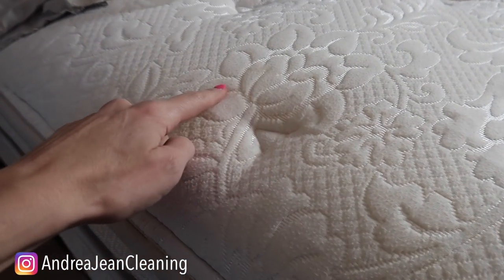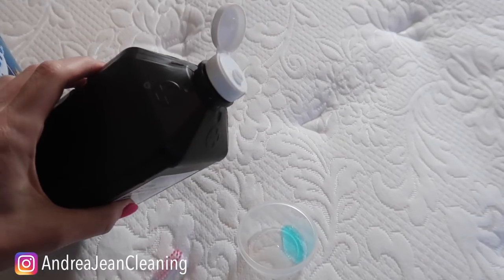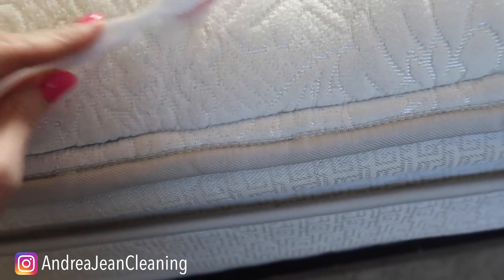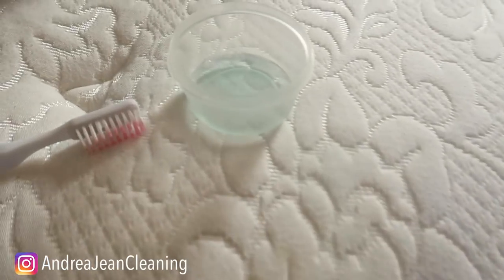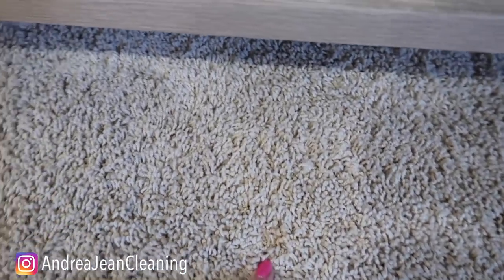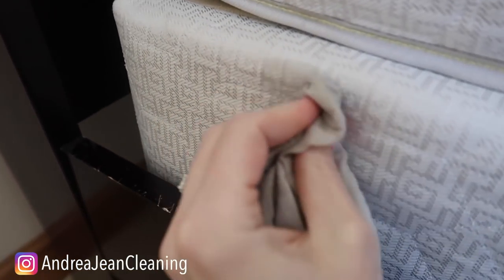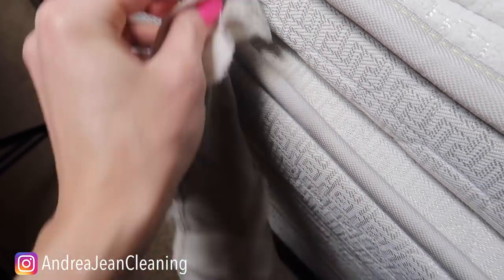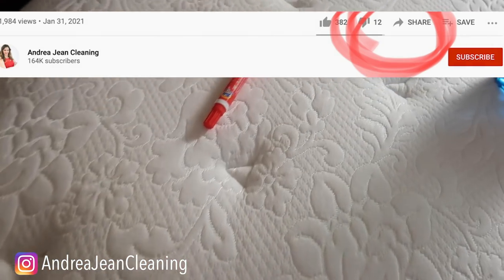How to REMOVE any Mattress, Carpet or Fabric STAIN!! (the MIRACLE CLEANING HACK) | Andrea Jean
✨ Favorite Stain Removal Pens

8 Oz Empty Plastic Spray Bottles